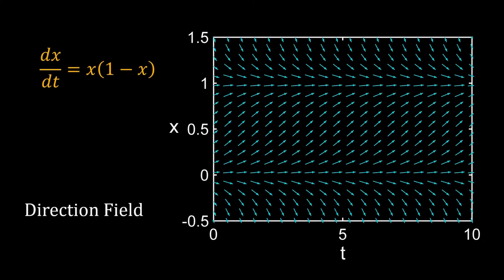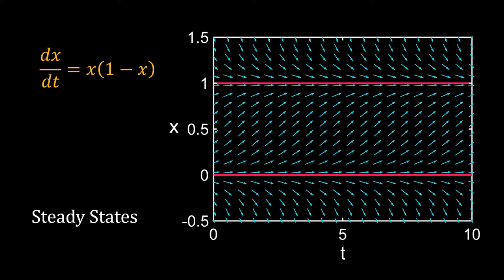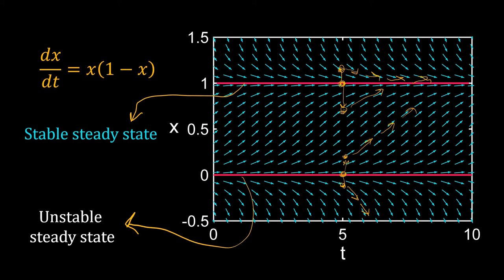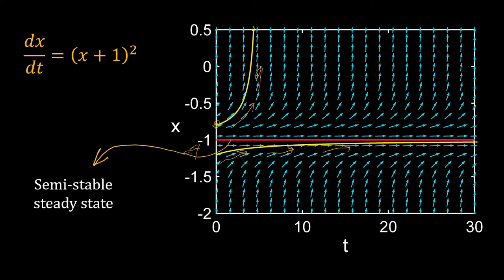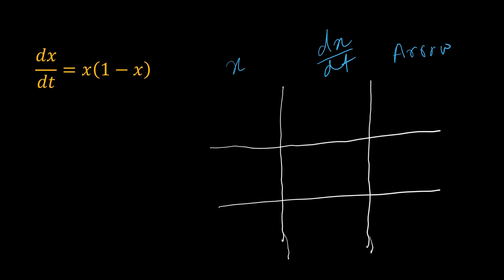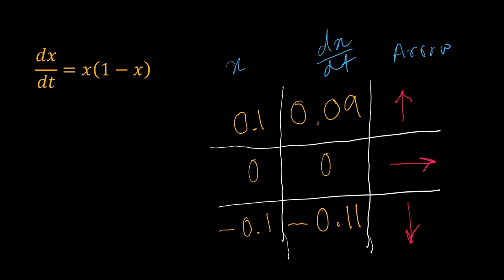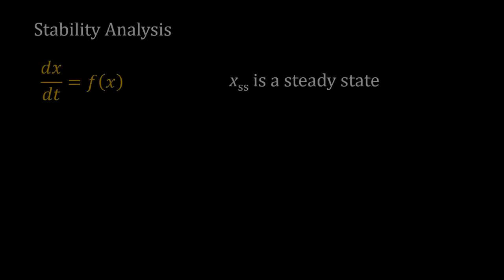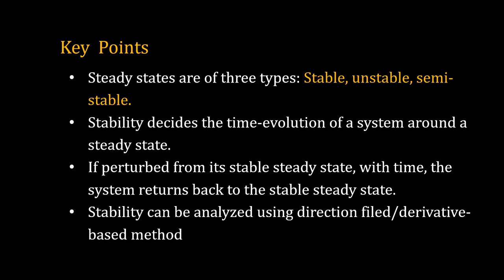Systems Biology 3.2: Stability of steady states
Important Correction: 6:11 onwards (Derivative-based method of stability analysis) - We have to differentiate the function f(x) with respect to x, NOT time.